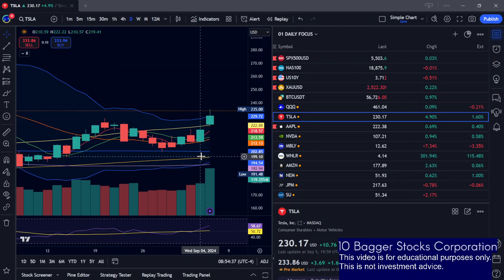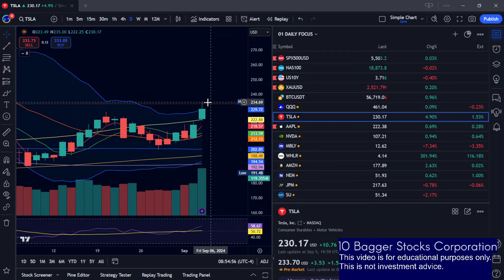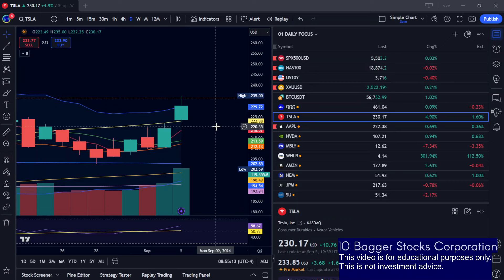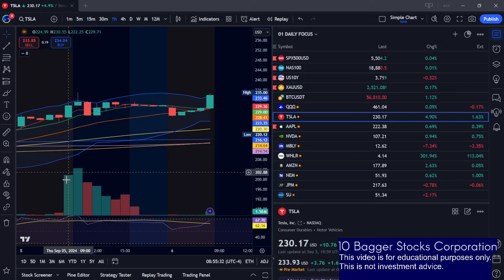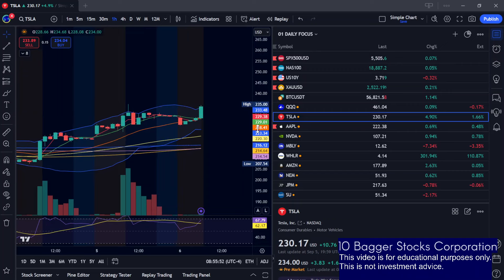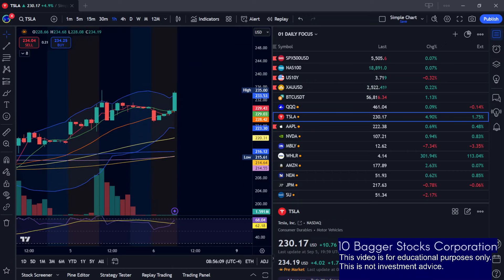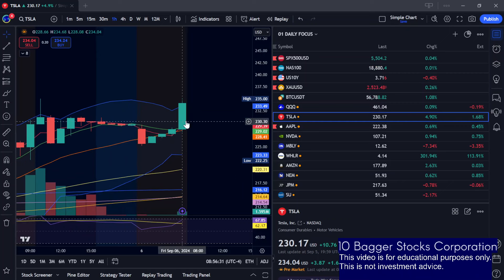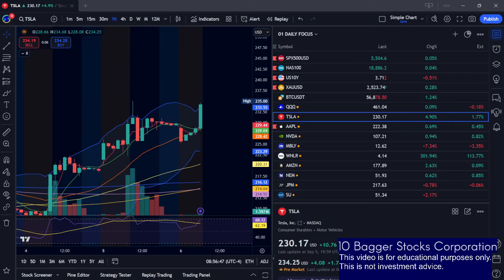TSLA QUICK STOCK ANALYSIS - Tesla stock - 10 Bagger Stocks - September 6, 2024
Join the 10 Bagger Stocks Discord server to follow my trades and trade with me live everyday of the week: